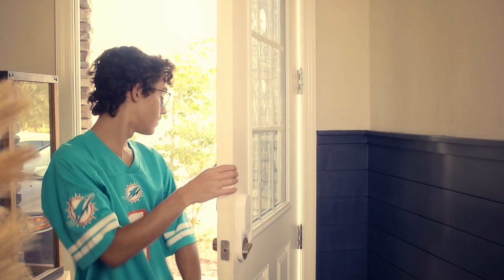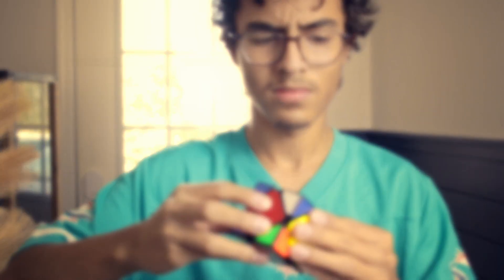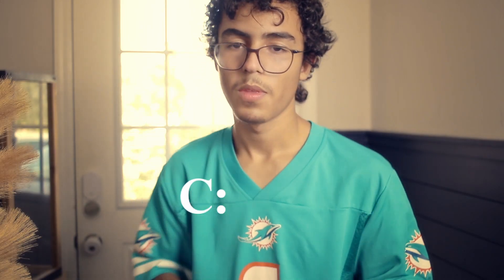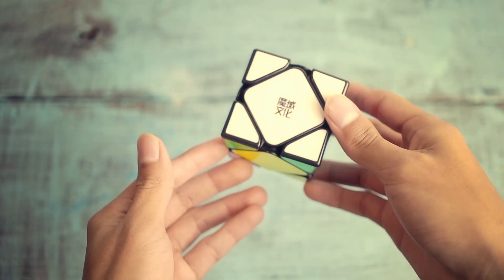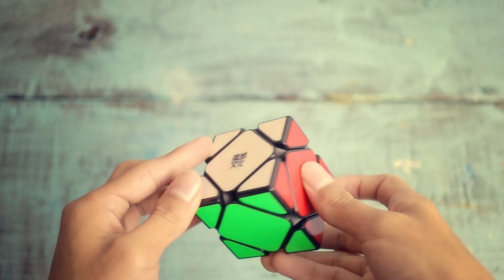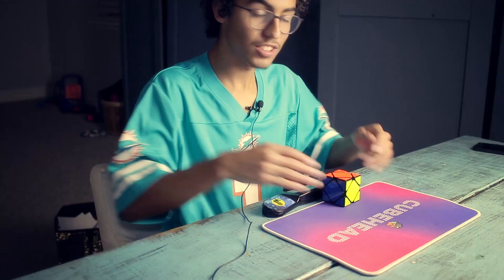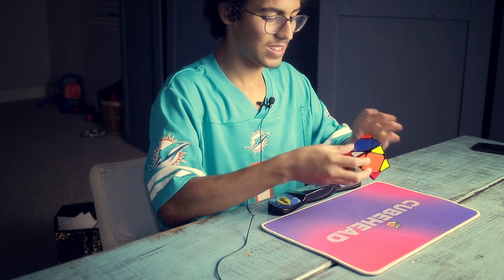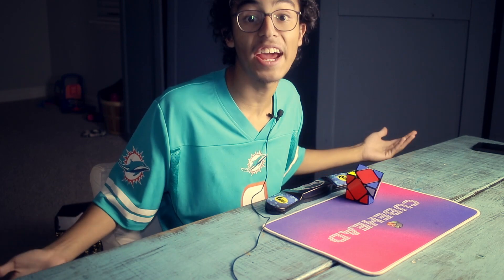Skewb is Too Much For My Brain to Handle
Help please. Skewb is so weird. WHYYYYYYYYY. AHHHHHHHHHHHH. IT DOESN'T MAKE ANY SENSE!

I'm really proud of this video. It was a ton of fun to make, and It came out really good!

My Miami Dolphins won today and I'm happy :)
Oh yeah I almost forgot, LOVE YOU BYEEEEEEEEEEEEEEEEEEEEE!